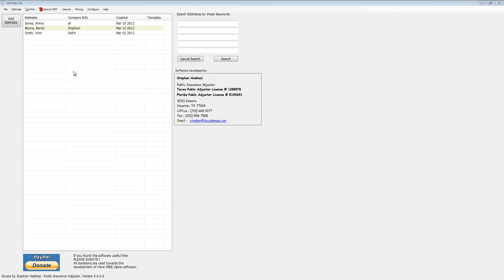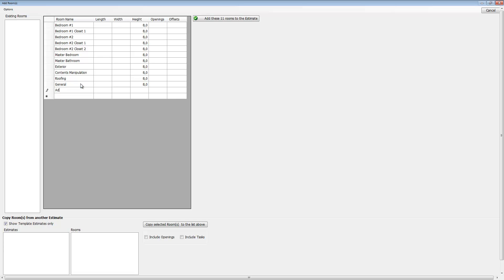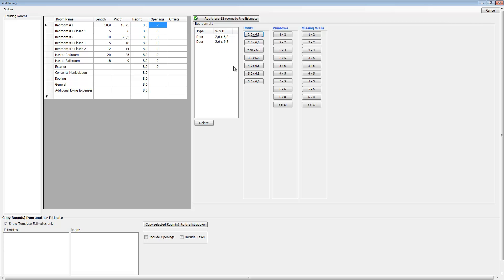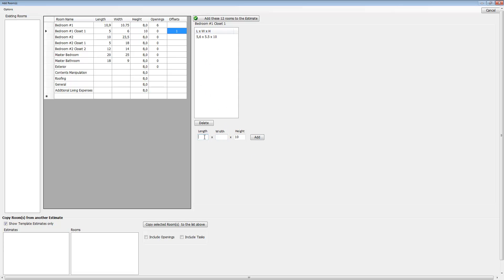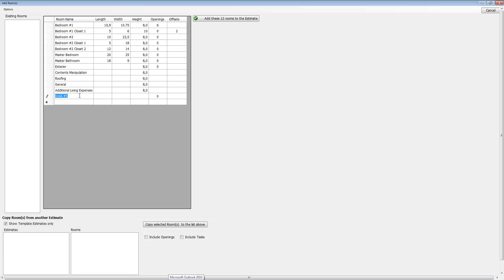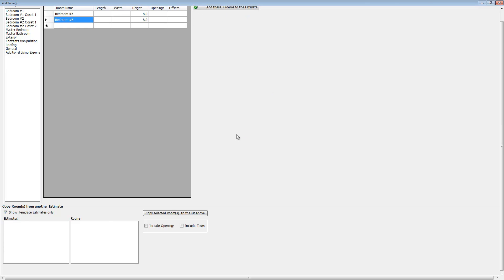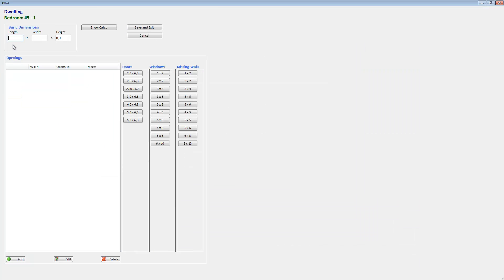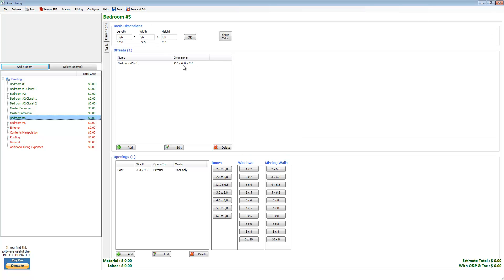5 Adding Rooms to an Estimate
Adding Rooms to an Estimate in iScope